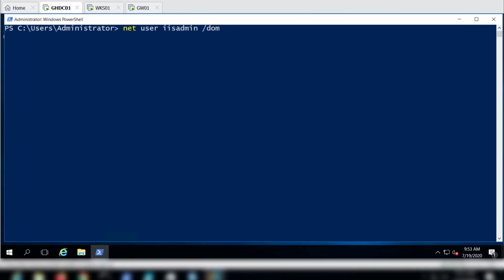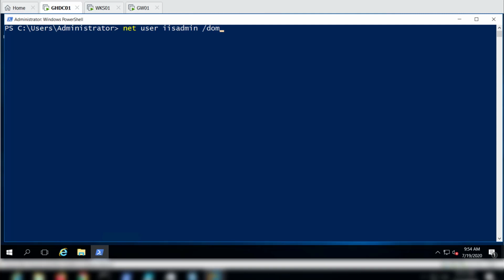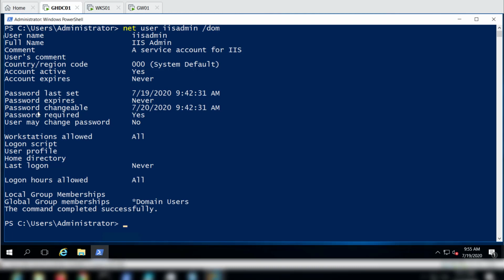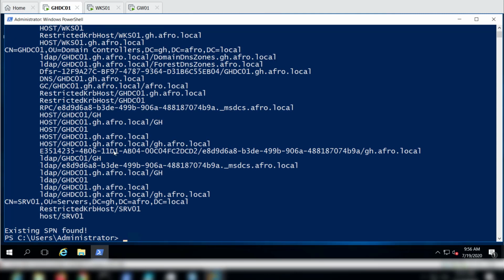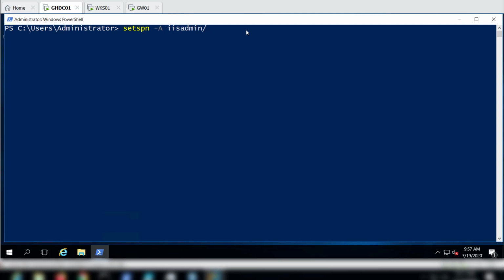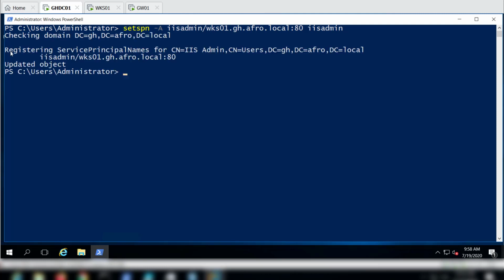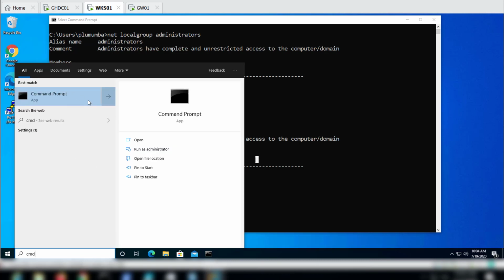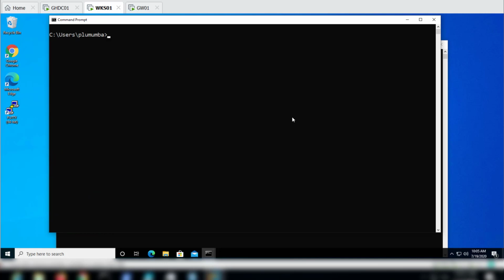Building A Red Team Cyber Range Lab | Creating Kerberoast Weakness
This is the 10th video into the Building Red Team Cyber Range series of videos.

In this video, we learn how to register an SPN with a domain account to simulate a Kerberoast (or Kerberoasting) attack.